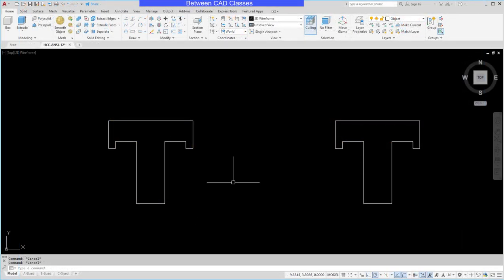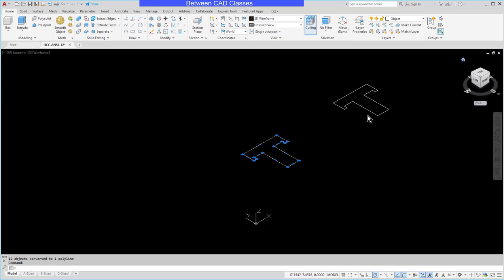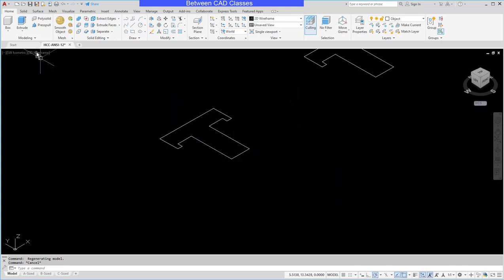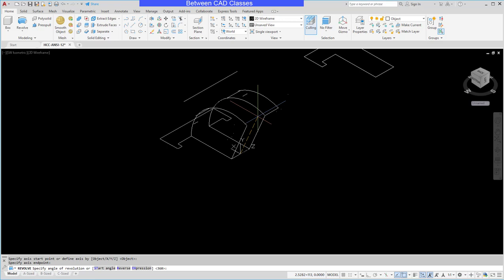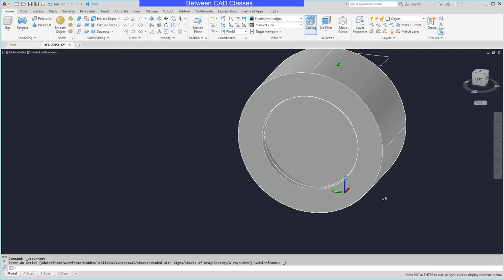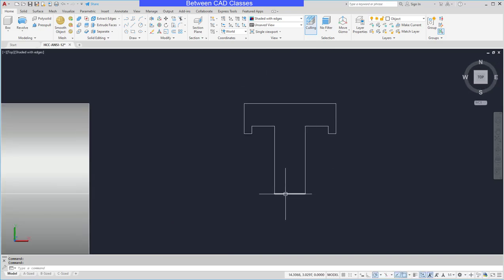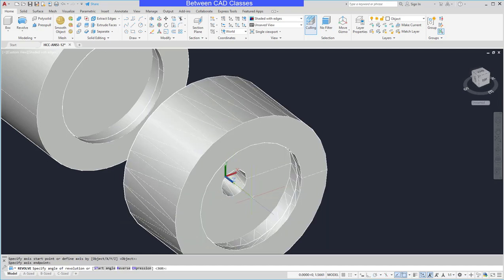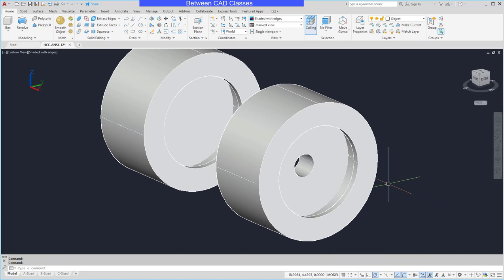AutoCAD 3D: Using the Revolve Tool to Create a Solid Object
In this video you will learn how to create a solid part in AutoCAD by using the Revolve tool.